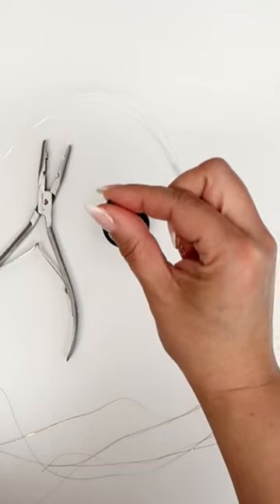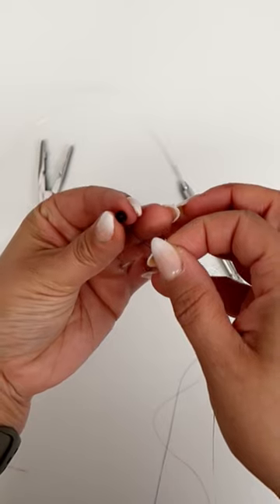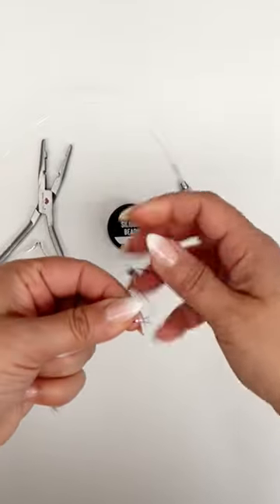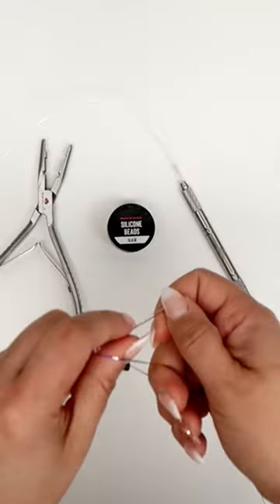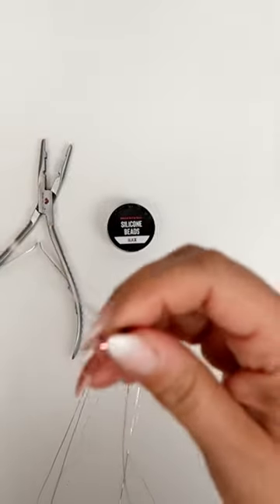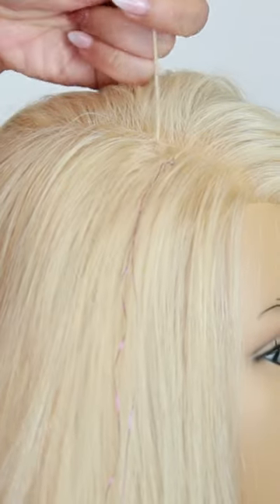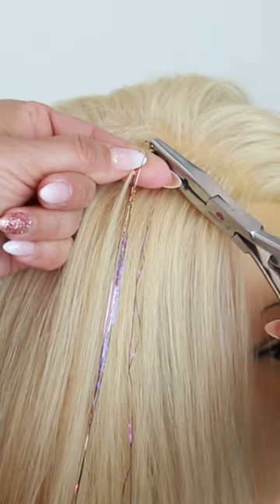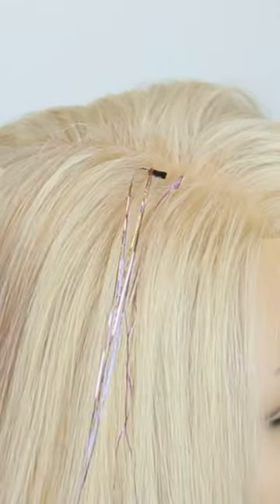Hair Tinsel Extensions that lasts TWO MONTHS!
This is how I add hair tinsel with beads.